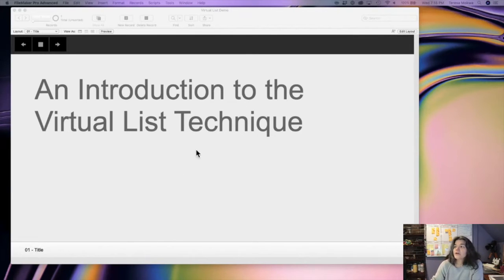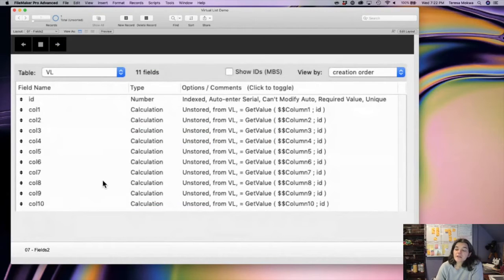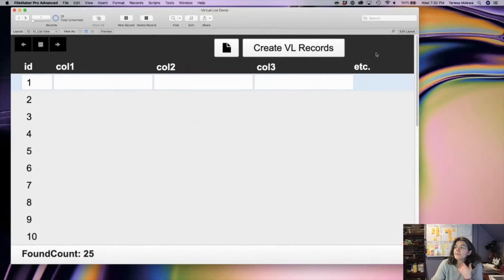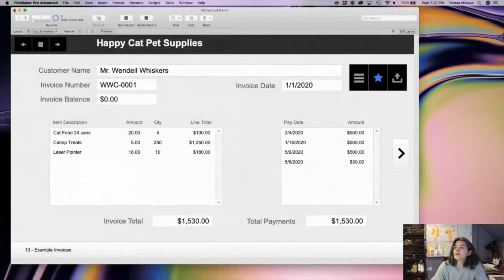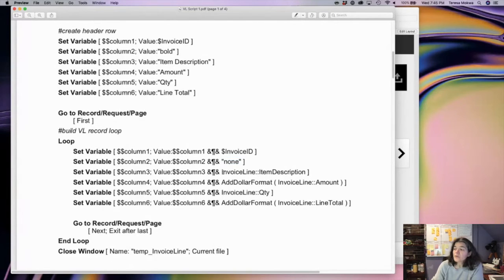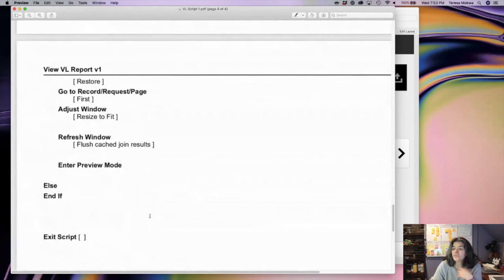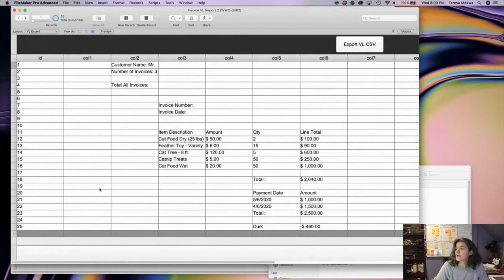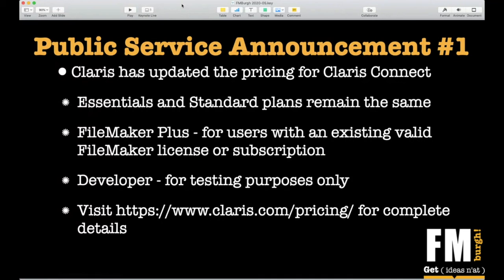FMburgh - May 2020 (FileMaker Virtual Lists)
FMburgh meeting on May 6, 2020.
A FileMaker Show 'n Tell on Virtual Lists.

Thank you to Teresa Mokwa from Profile Developers for presenting!